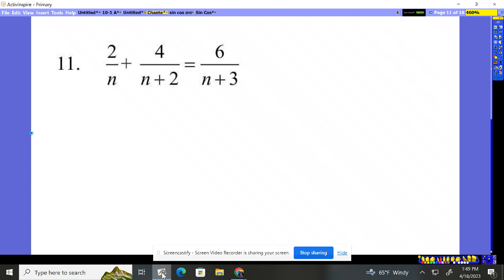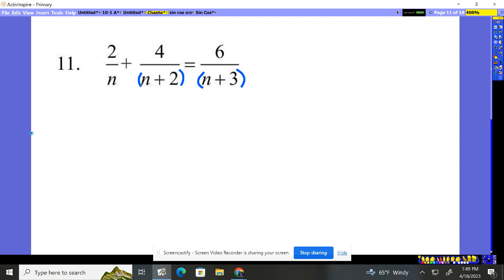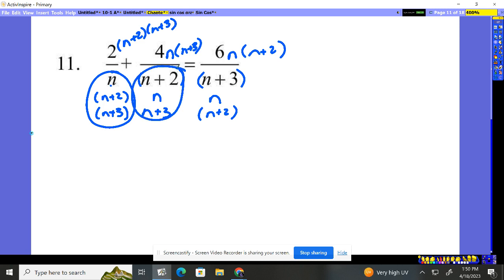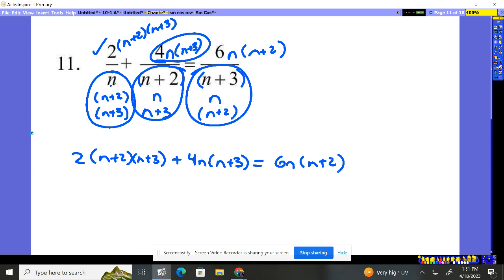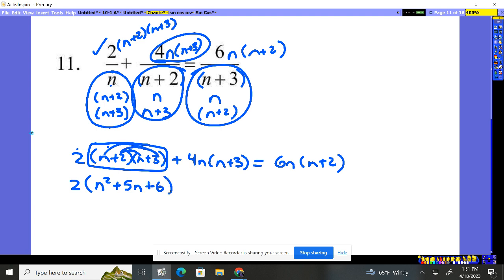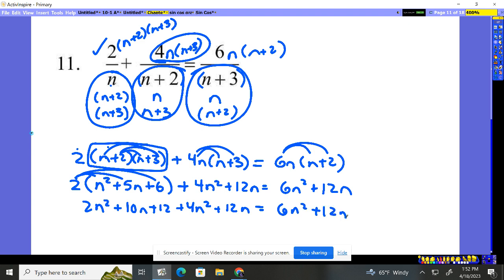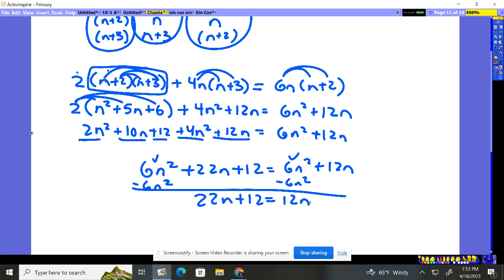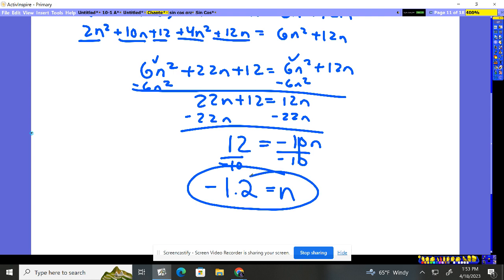Algebra 2 Chapter 10 Practice Test #11